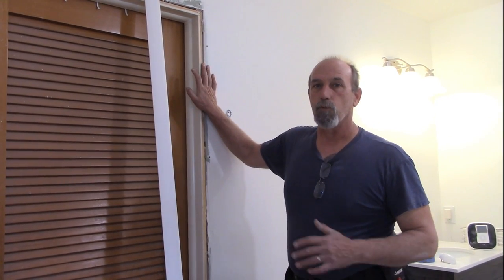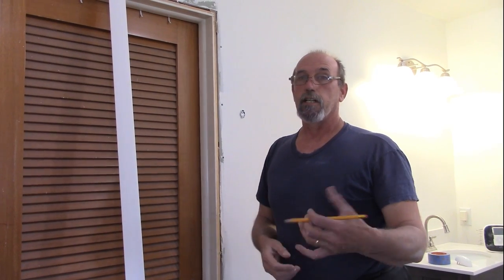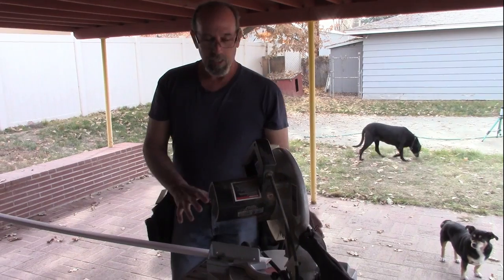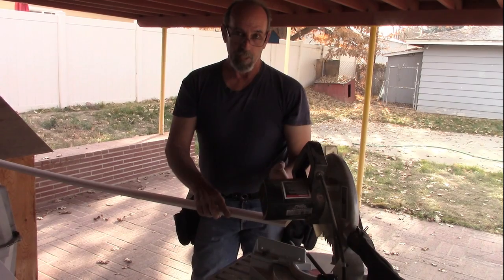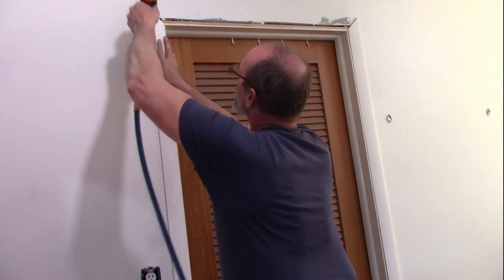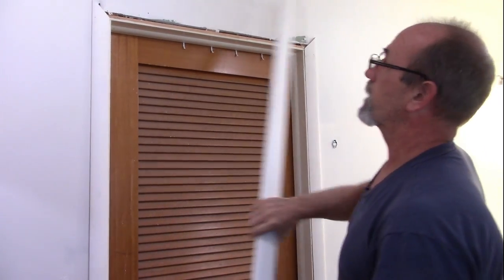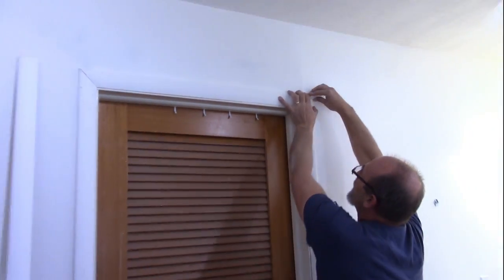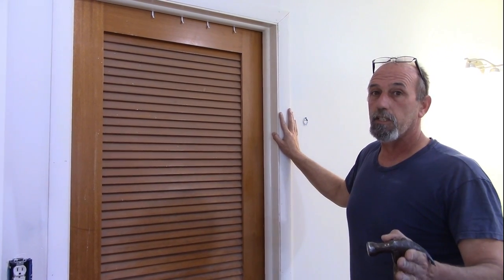Bathroom Remodel Trimming The Door How I Was Taught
We are almost done with our bathroom remodel and today I am trimming out the doors. This is how I was taught how to install the trim.